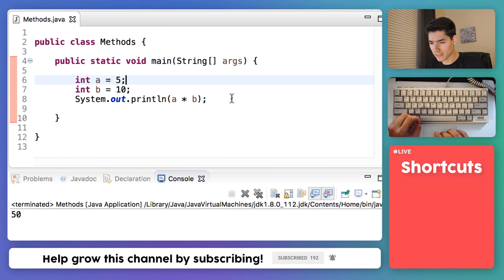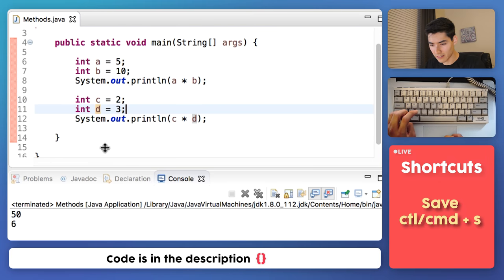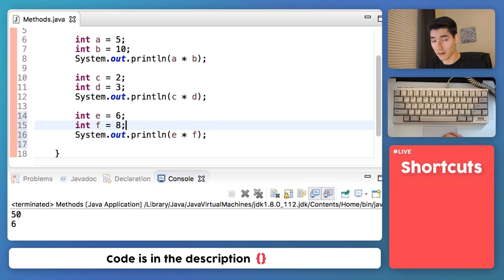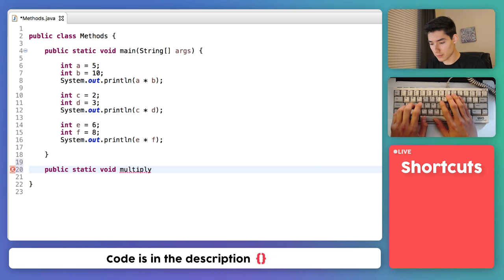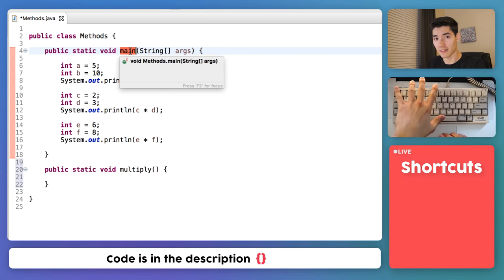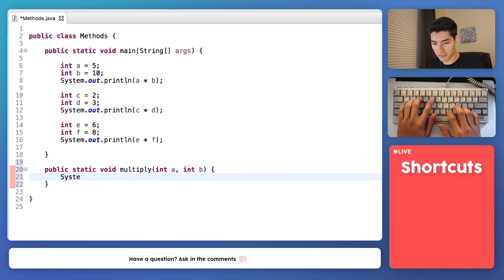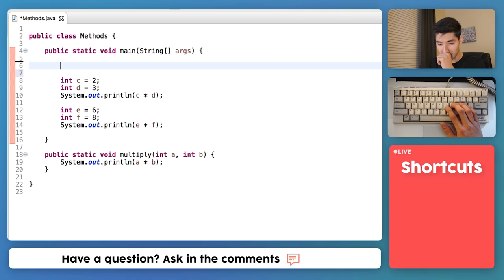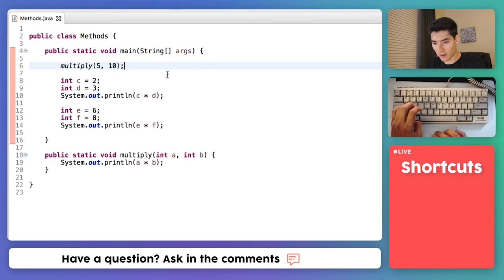Methods in Java Tutorial #26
$1,000 OFF ANY Springboard Tech Bootcamps with my code ALEXLEE. See if you qualify for the JOB GUARANTEE!

It's very easy to make methods in java. ✅ In this video I show exactly how to make a method in java for your program!

Usually for your first java methods you'll use the keywords "public static void". You can call whatever's in your method with just one line!

I had a horrible time with methods when I first started out. I didn't fully understand them and I had no idea how to use them for projects. Once you learn how to create a method in java and learn that it lets you run multiple lines with just one line, then it's not too bad :) If you followed along, congrats! You learned-by-doing!

I hope you enjoyed this java methods tutorial for beginners! I like to have a nice mix of tutorials and actual projects for you all :)

Do you want to learn how to code from scratch, in Java?

How are you using methods in java in your program?

Alex Lee